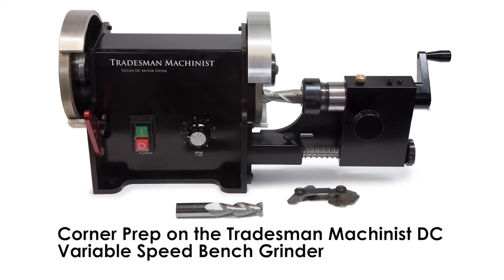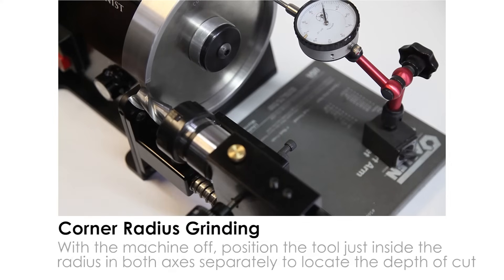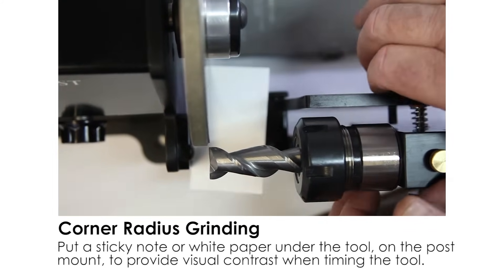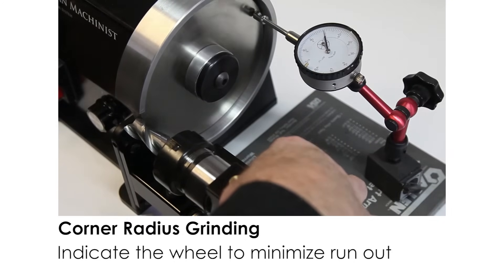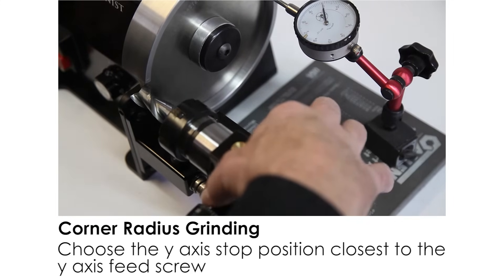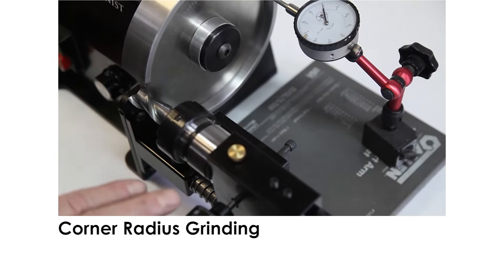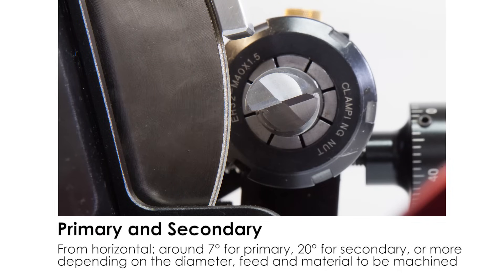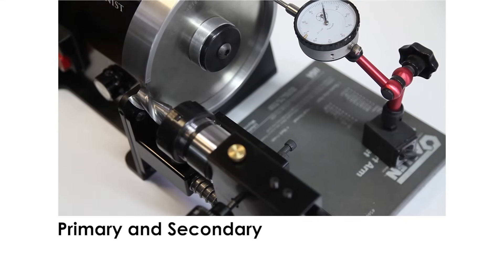End Mill Corner Prep: Tradesman Machinist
Corner prepping a carbide end mill with a corner radius using the Tradesman Machinist DC Bench Grinder and the Indexing ER32 Tool Holder. Quickly put a .03", .06", .09" or .120" corner radius on a carbide end mill. This is more for corner preparation. For more specific corner radius grinding look at our JX and CM-01P Tool Grinders.